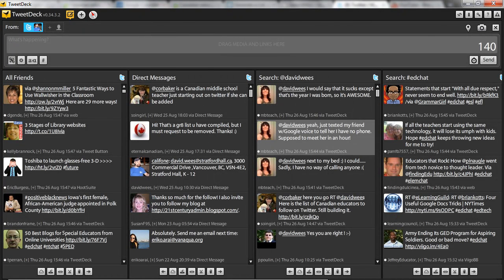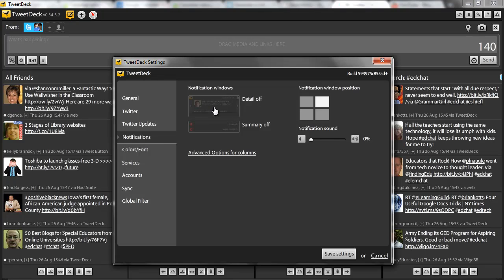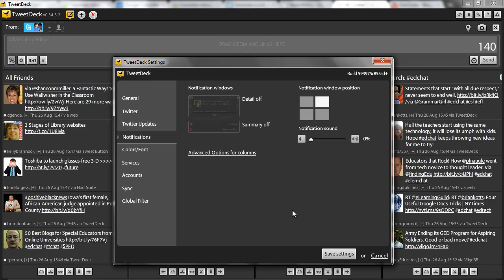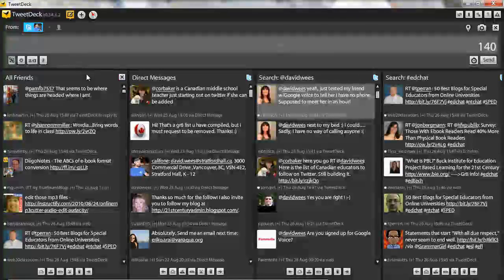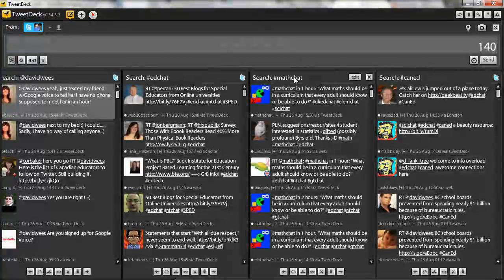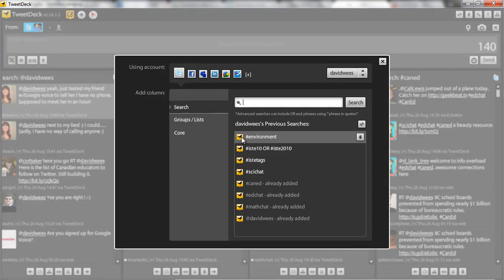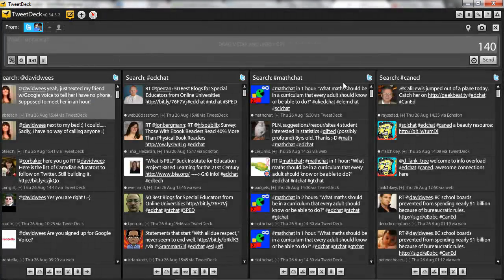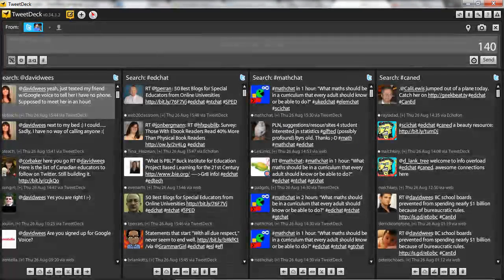Customizing Tweetdeck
This is a quick video as part of a series on how to sign up and use Twitter.